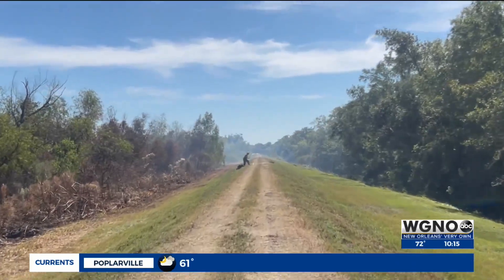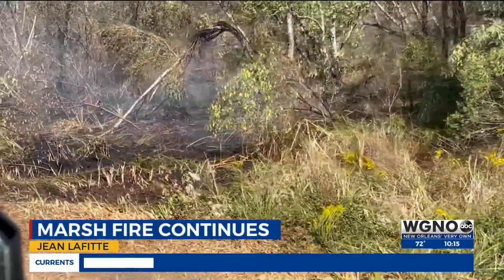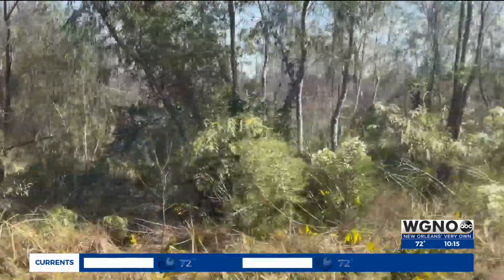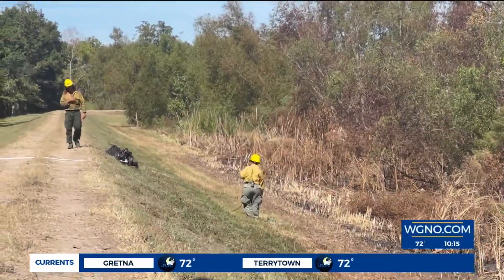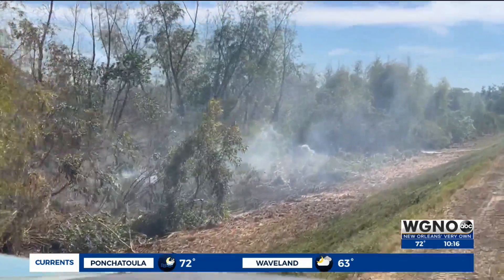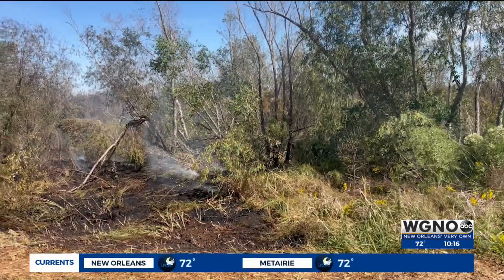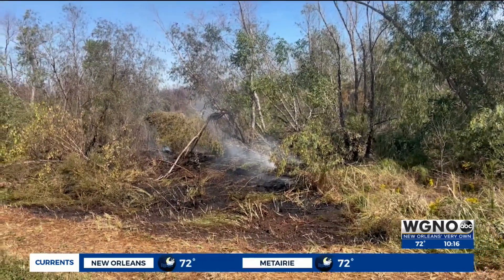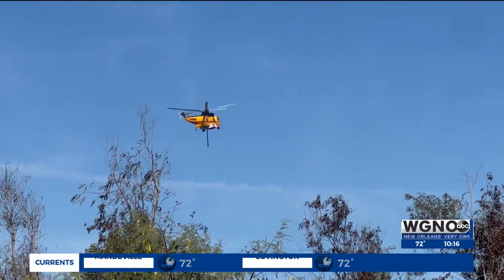Crews continue efforts to extinguish Jean Lafitte marsh fire